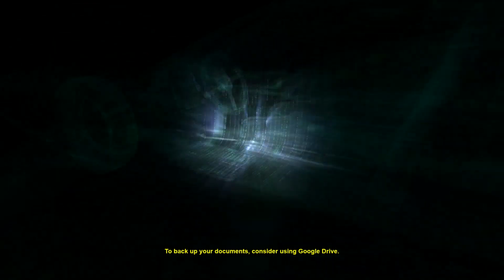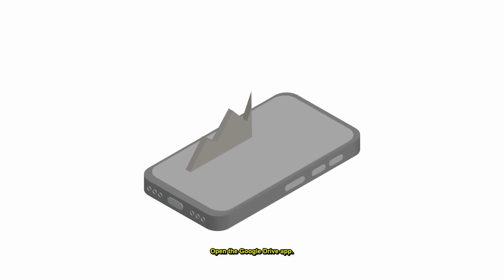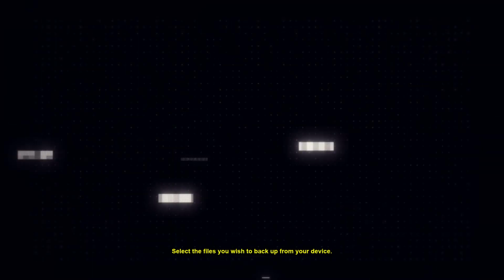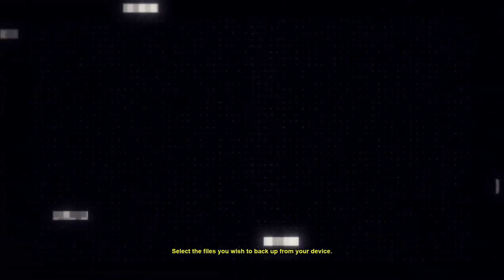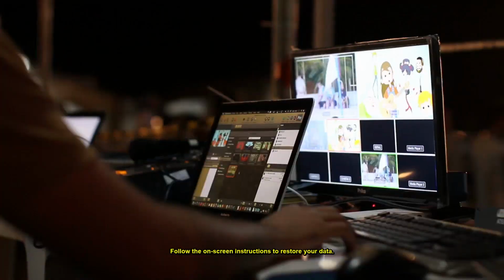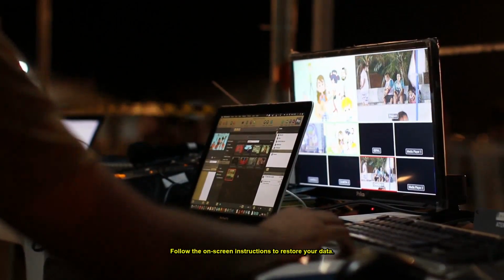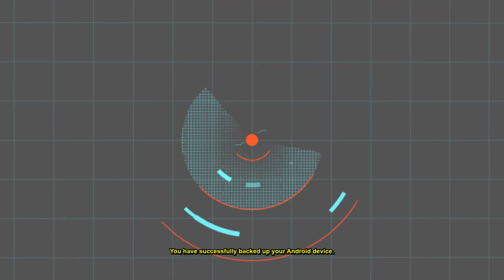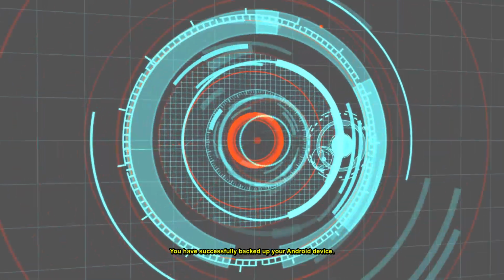How to backup Android - Easy Guide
In this video, we’ll show you the easiest ways to backup your Android device, ensuring that your important data is safe and secure. Whether you want to save photos, contacts, or app data, our step-by-step guide will help you understand the best methods to create backups effortlessly. Don’t risk losing your valuable information—watch now and learn how to protect your Android device!